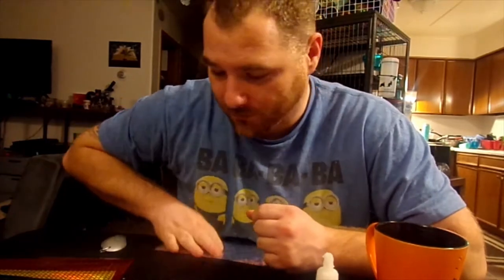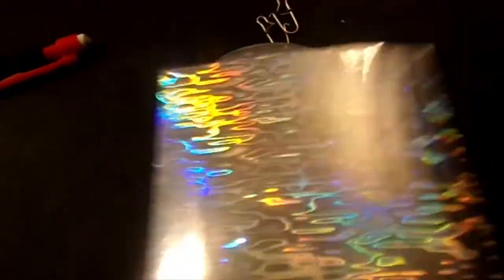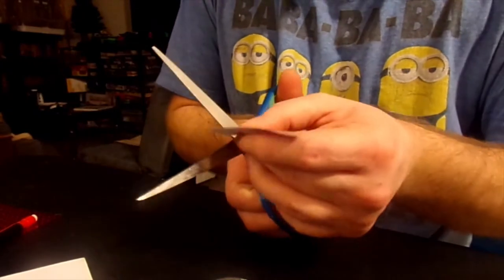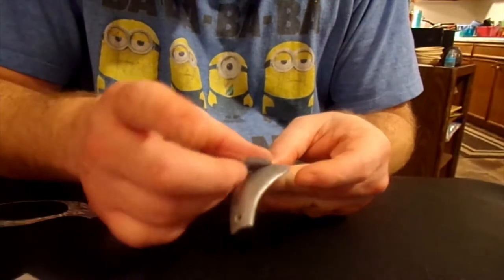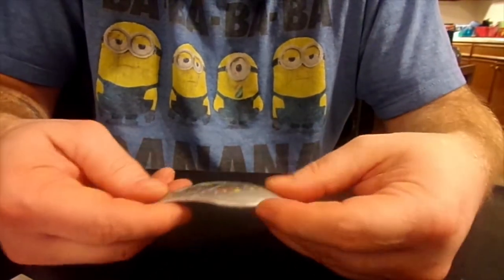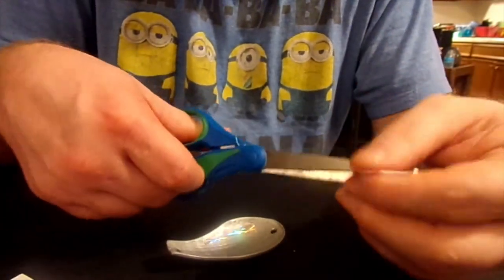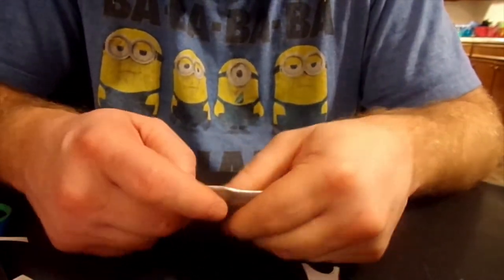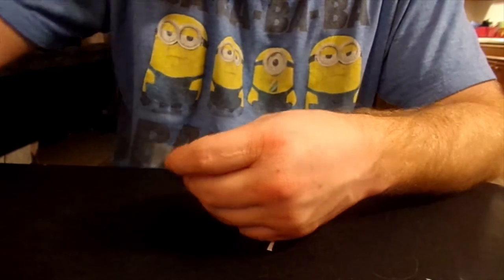Applying Reflective Stickers To A 3D Printed Spoon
So I decided to film me taking that massive 3D Printed Spoon and applying some Reflective Tape to it.  This particular reflective sticker comes in all different shapes and patterns and are very very reflective.

If you found this entertaining, click the like button.  Doing so lets us all know that our content brought some value to the world.